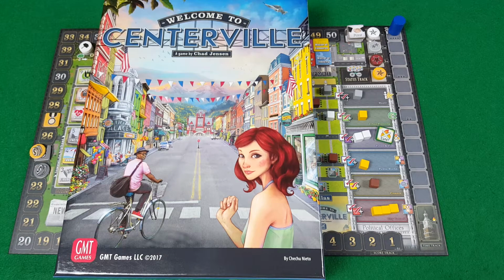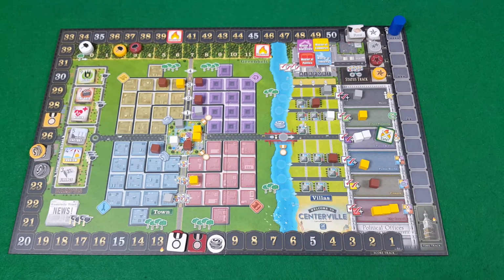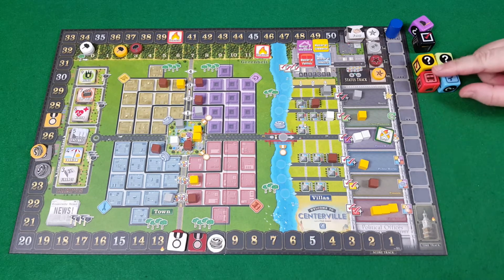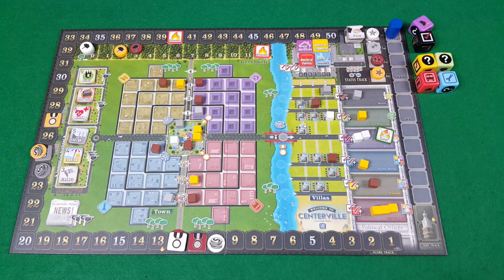Pit Stop: Welcome to Centerville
Ronan gives an overview of Welcome to Centerville. Designed by Chad Jensen and published by GMT Games.